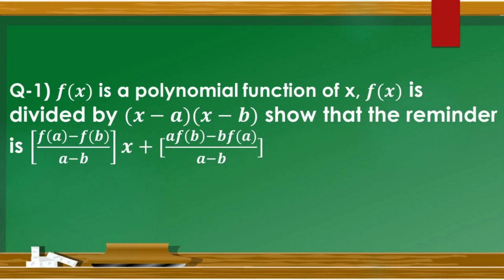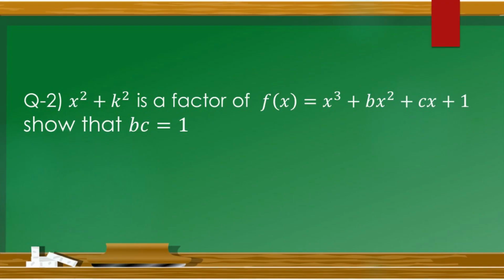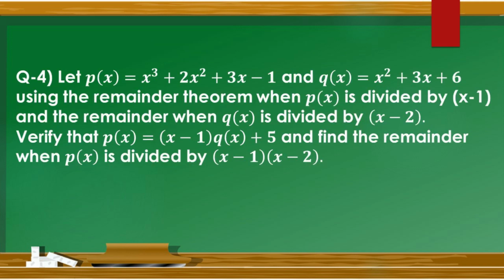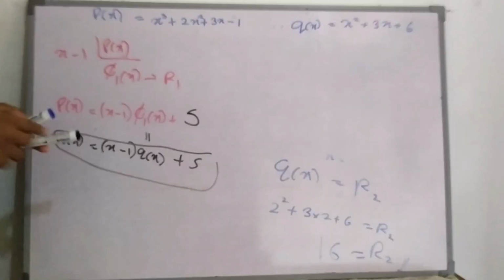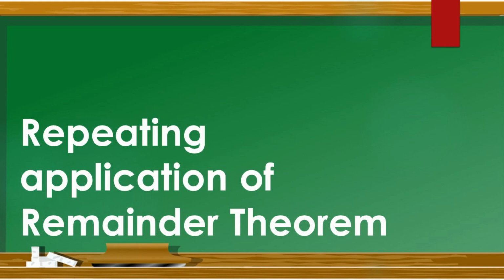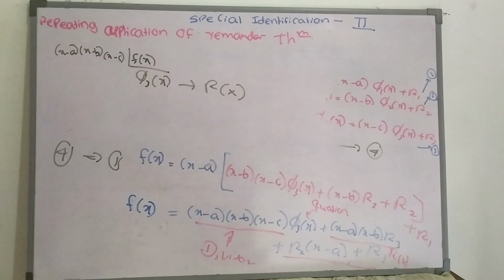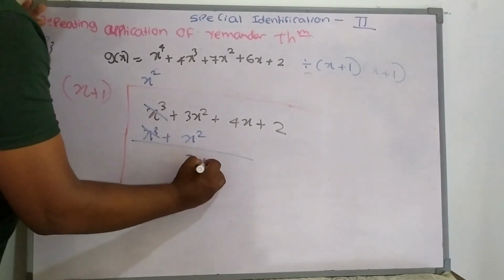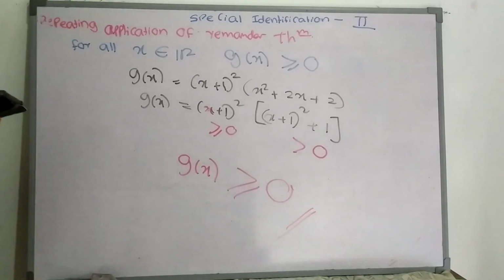Combined Mathematics | Advanced Level Exam | English Medium | Remainder Theorem II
This video describe the Remainder Theorem and Factor Theorem